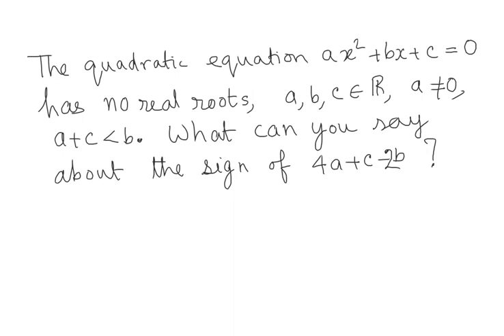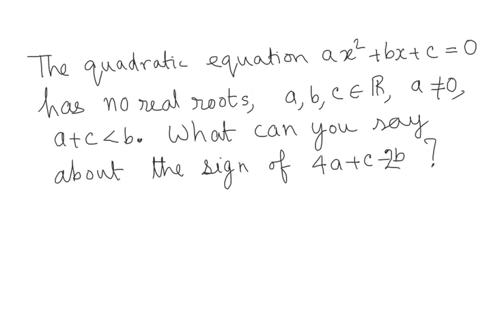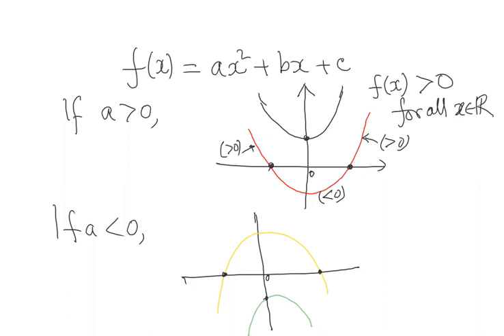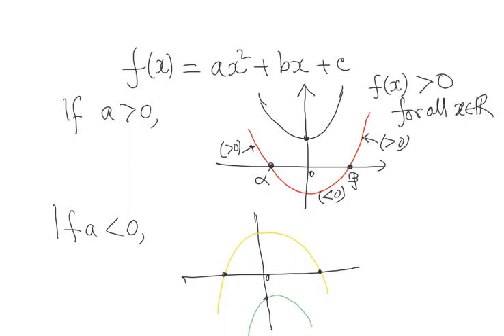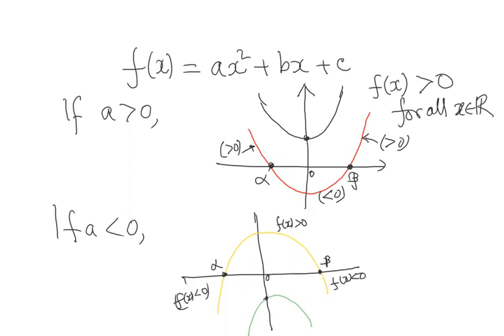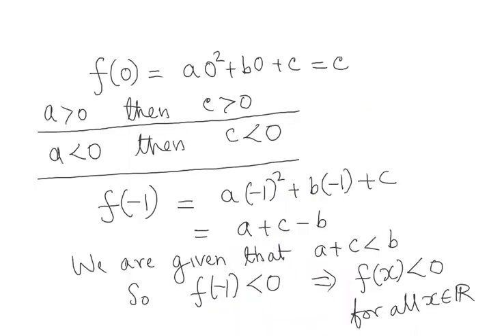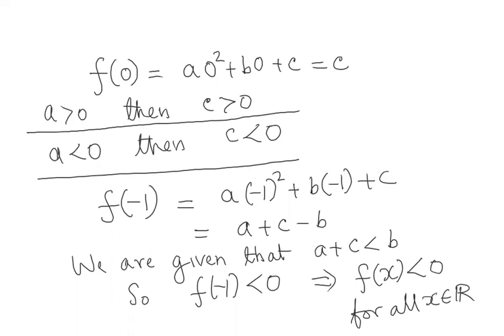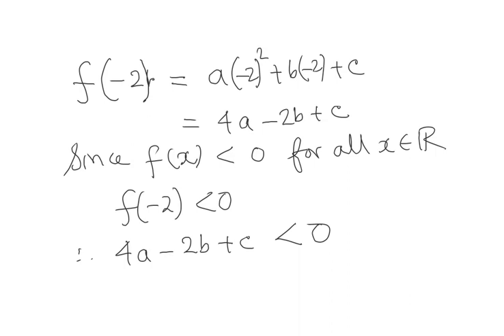A Nice Problem on Quadratic Polynomials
A solution to a nice high-school problem on quadratic polynomials is discussed.